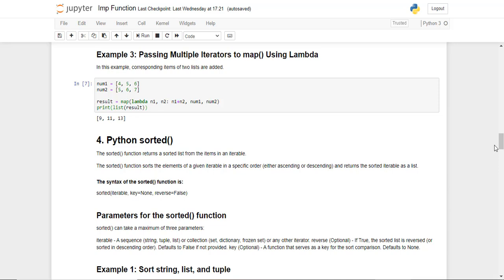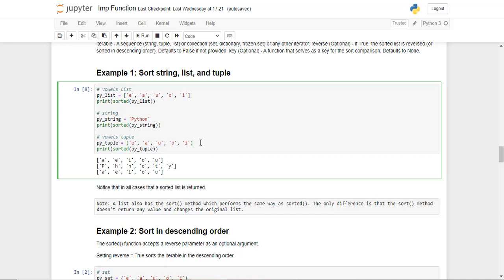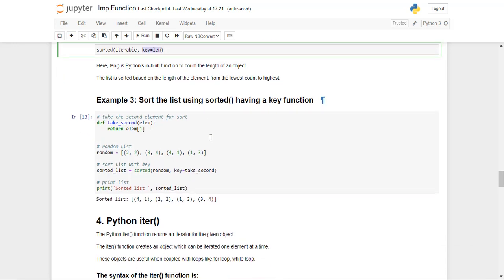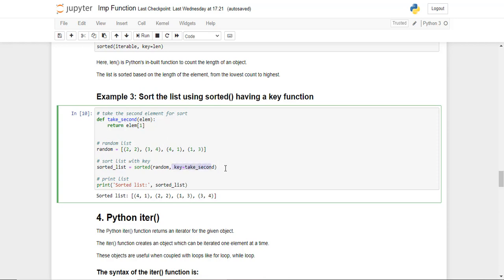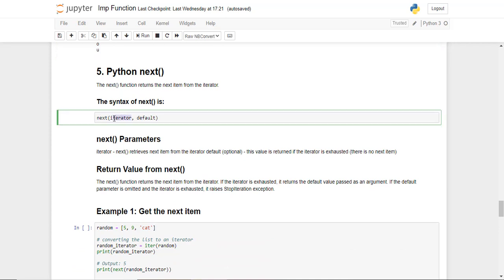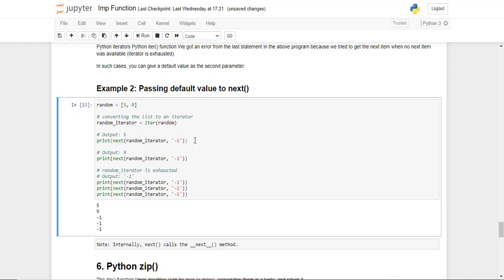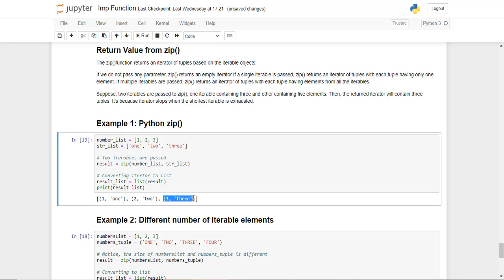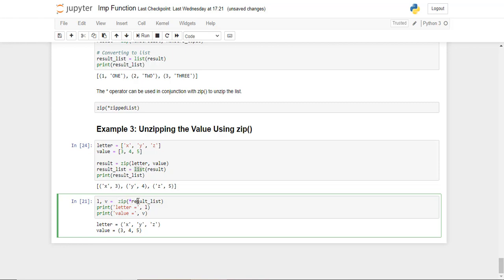Build-In Functions python (Part-2)